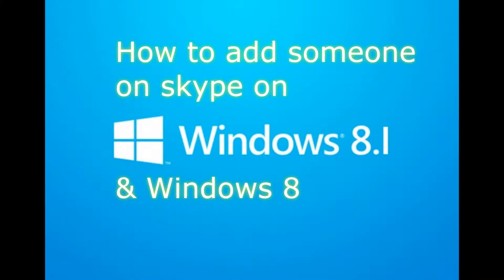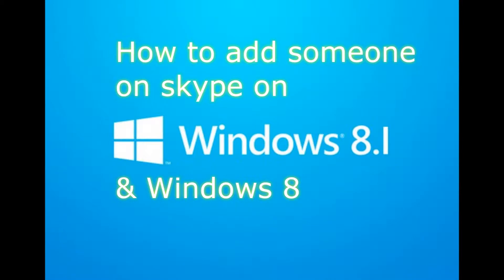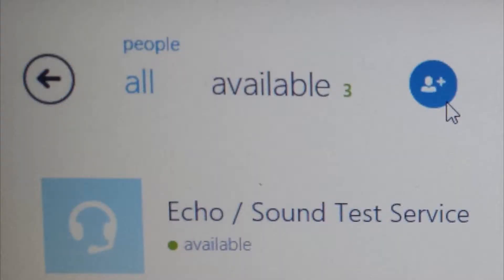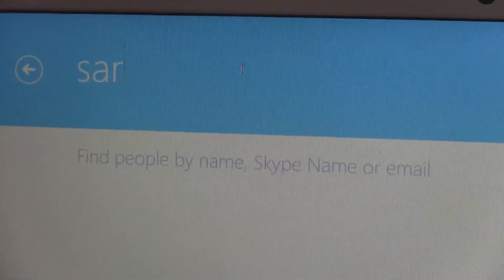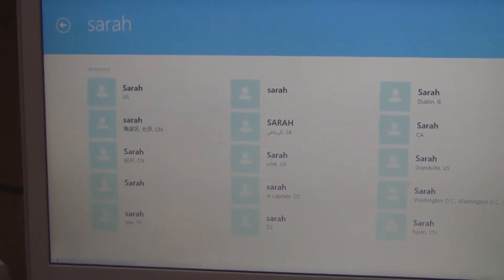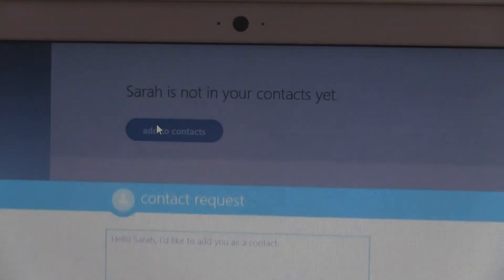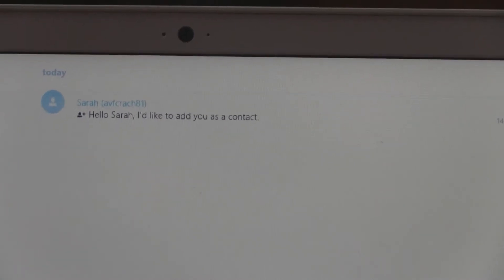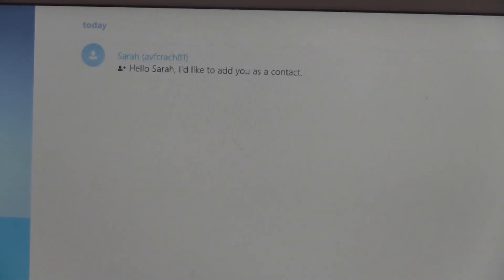How to add someone on skype on Windows 8 and 8.1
How to add a contact on skype on Windows 8 and 8.1